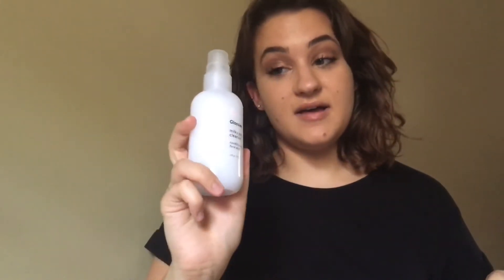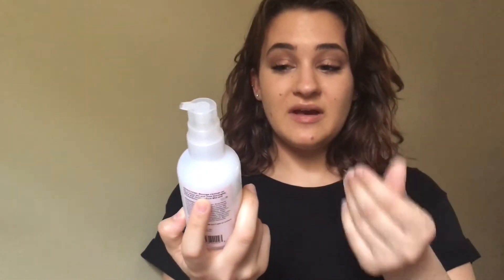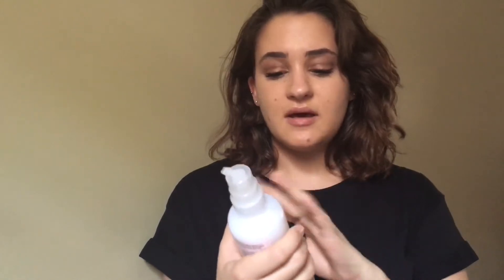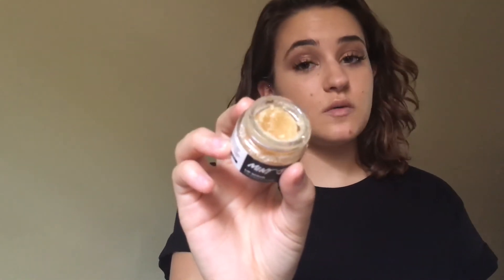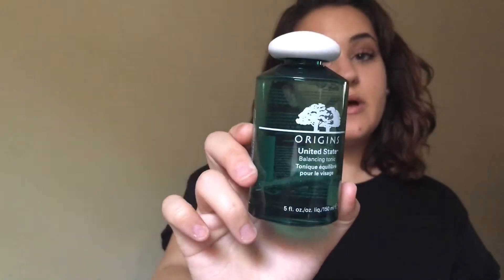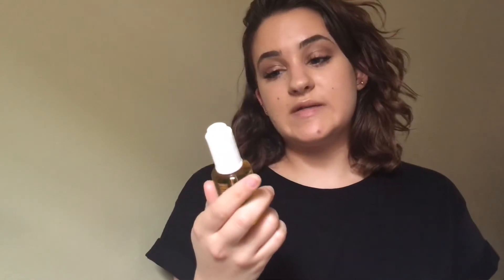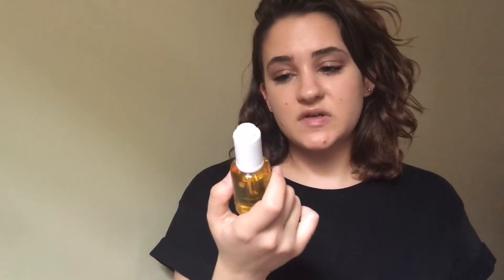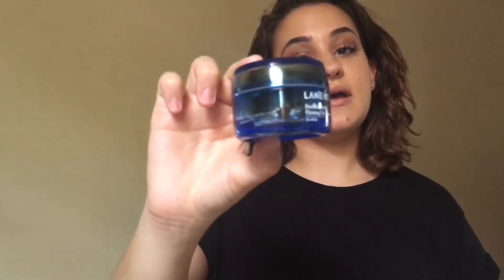MORNING SKINCARE ROUTINE FT. GLOSSIER AND KIEHL'S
This is my morning skincare routine. If you have any questions, leave them in the comment section below. :)

xoxo,
izzy

Bioré Baking Soda Cleansing Scrub